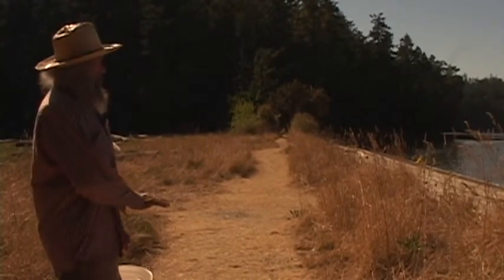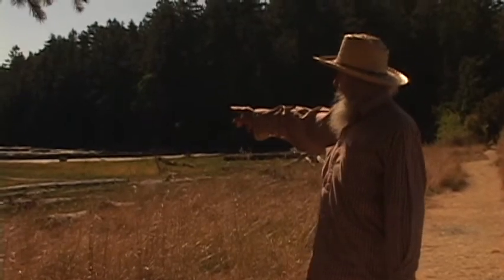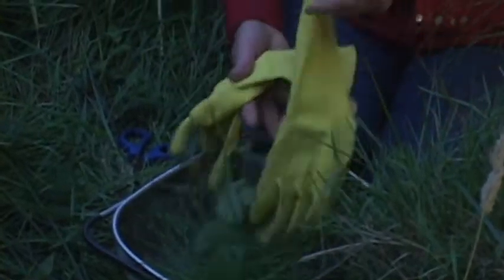BOUNTIFUL GALIANO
Created at the Gulf Islands Film & Television School during the Adult Media Intensive Program Sep 16-Sep 22 2012 by Francis Gordon, Simon Faucher, Arlene Carson, Luze Issa Rubio

In a world that ships apples from New Zealand to Canada during our harvest season, more and more of us are embracing the concept of the "100 mile diet". But have you considered the "100 METRE diet"? Folks on Galiano Island in beautiful BC have.
BOUNTIFUL GALIANO introduces you to some of the wild food treasures found on this island gem. Our guides include visual artist Francine, who is passionate about sharing her knowledge of the wild herbs and plants she harvests, and Dan, who exemplifies the meaning of "Back to the Earth". From rolling hills and meadows to the windswept shores, come with us to discover BOUNTIFUL GALIANO!